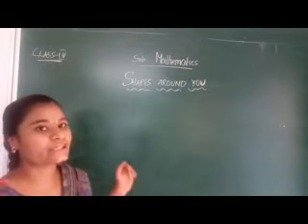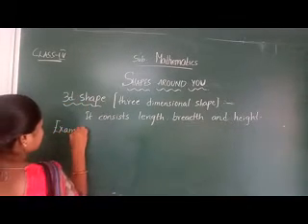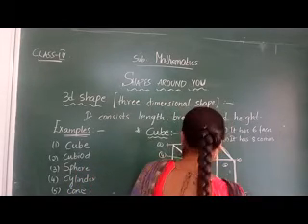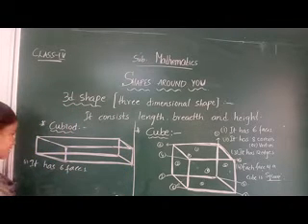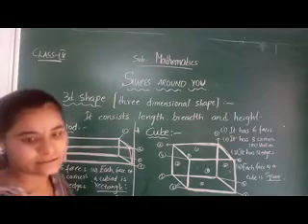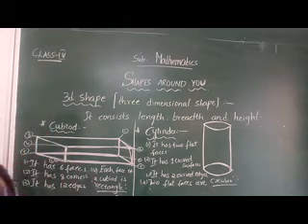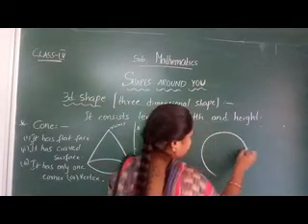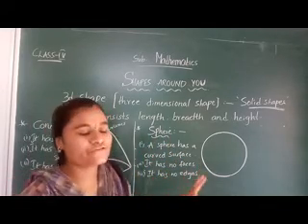4CLASS-MATHS. CHAPTER.1: SHAPES AROUND YOU (1ST VIDEO)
4CLASS-MATHS.

CHAPTER.1: SHAPES AROUND YOU

(1ST VIDEO)